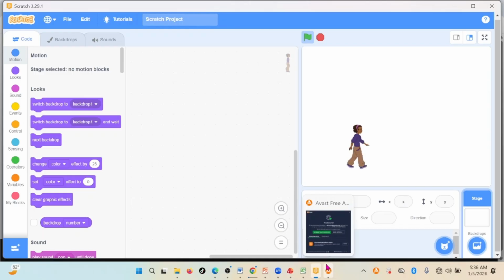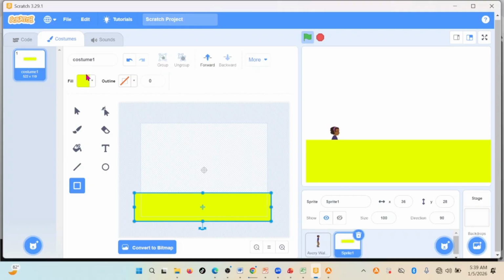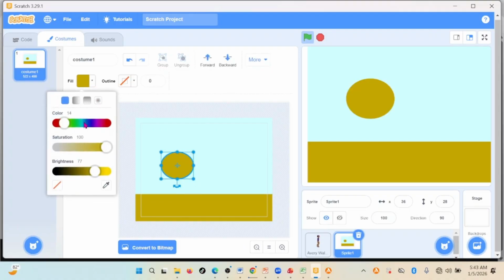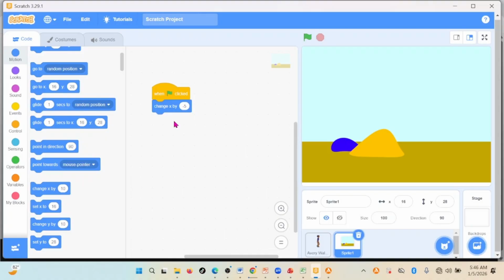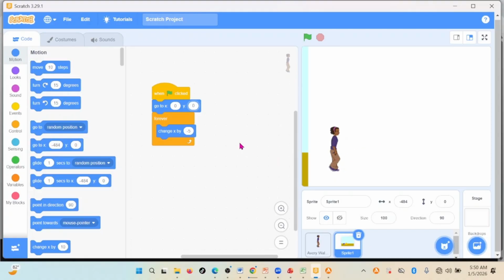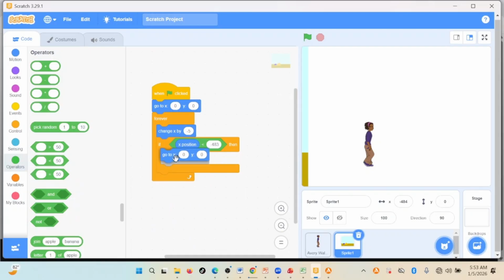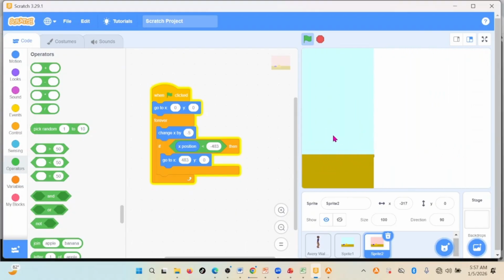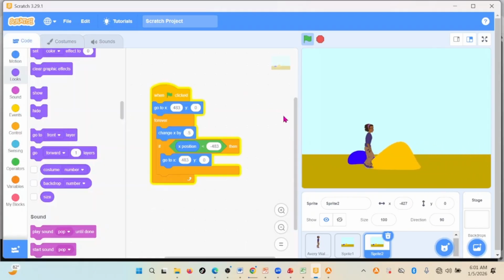Scratch-How to Create Scrolling Background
Video Title:
How to Create a Scrolling Background in Scratch | Easy Game Tutorial for Beginners

Description:
Learn how to create a scrolling background in Scratch! 🚀 Make your games more dynamic with a moving backdrop, perfect for runner, side-scroller, or adventure games.

This tutorial is ideal for beginners of all ages, including young learners and first-time coders. You’ll learn how to use sprites, backdrops, loops, and motion blocks to create a seamless scrolling effect and bring your games to life.